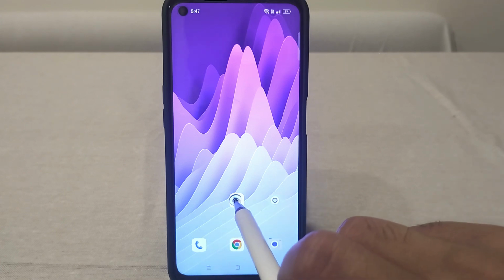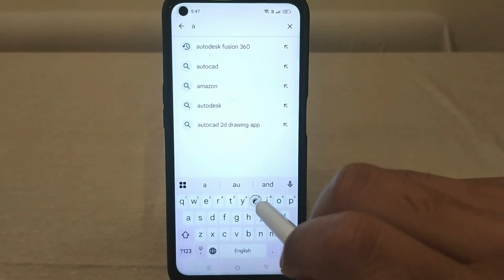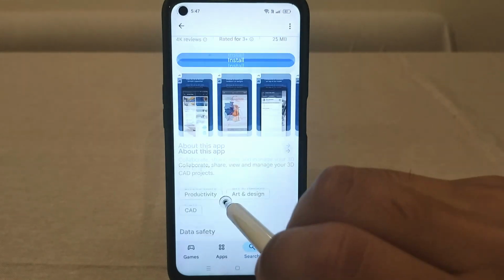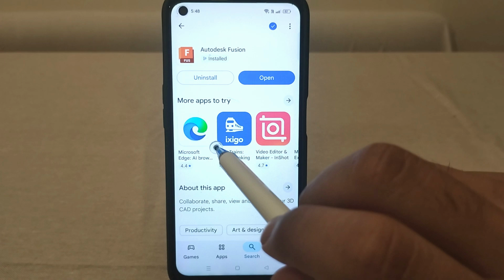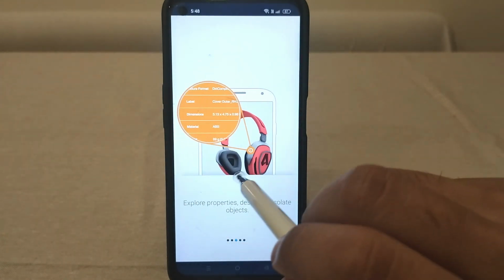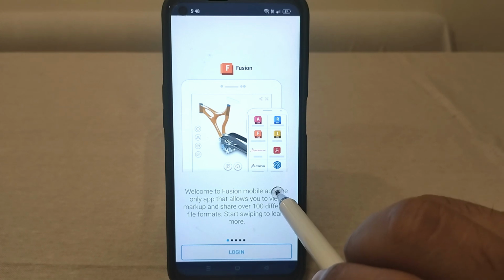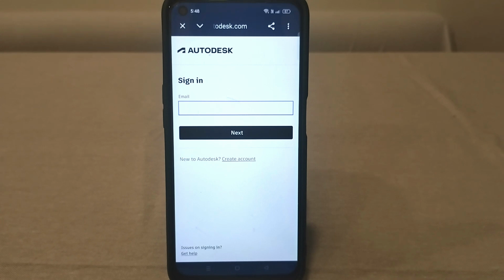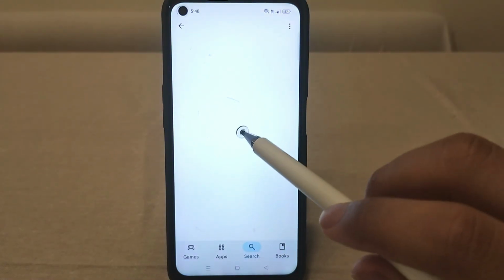How To Download Fusion 360 From Playstore (2026 Easy Guide)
Learn how to download Autodesk Fusion from the Google Play Store on Android and sign in with your Autodesk account.
Important: the mobile app is for viewing and collaborating, not creating or editing 3D models.

Timestamps
0:00 Intro
0:20 Open Google Play Store
0:31 Search for Autodesk Fusion
0:47 Install the App
0:57 Sign In With Autodesk Account
1:10 Important Mobile App Limitation
1:33 Final Recap and Outro